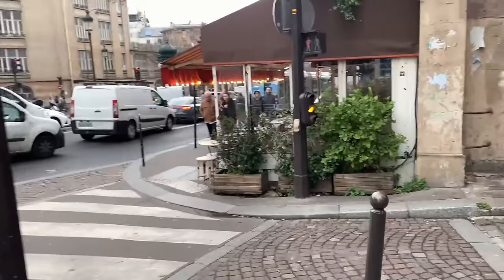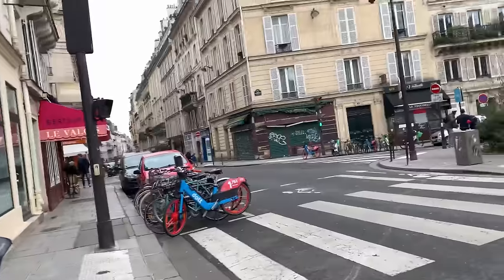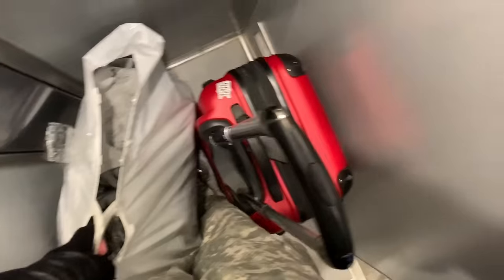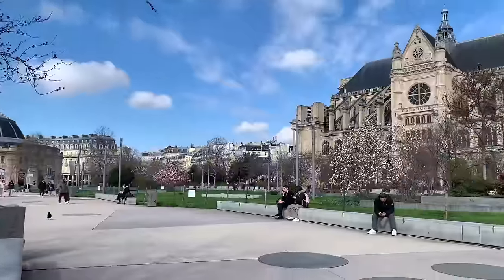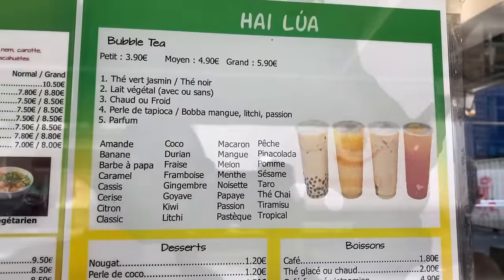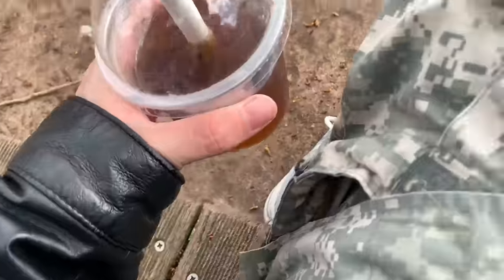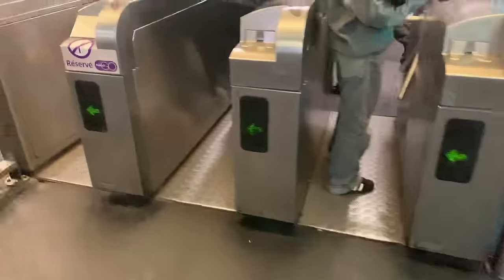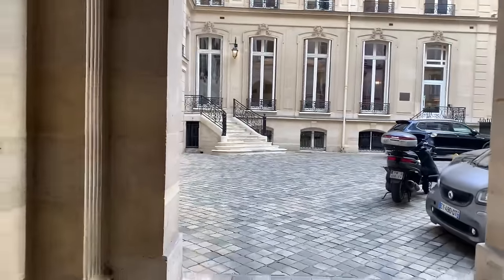Day in the life of a Paris Stylist Assistant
I am back in Paris and decided to film a lil video for y'all. It's a real quickie but I decided why not take you guys along with me while I do a day of returns for a stylist.